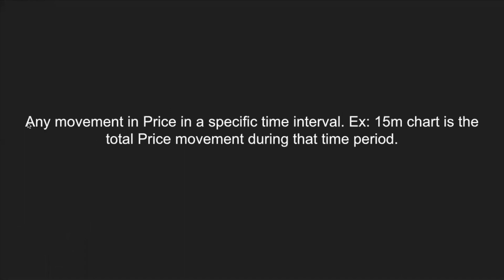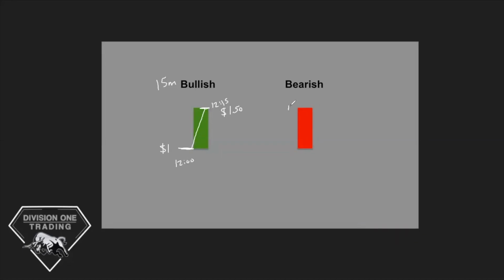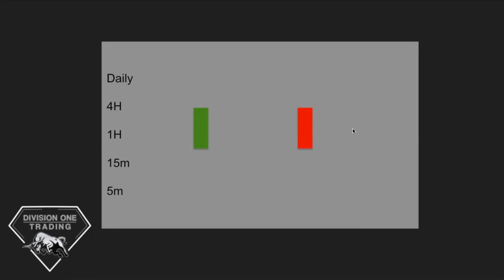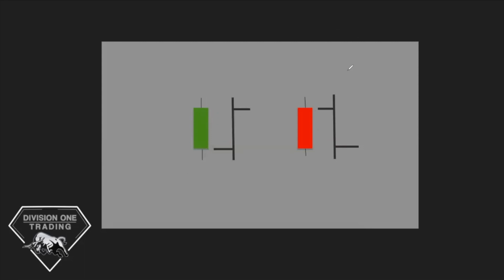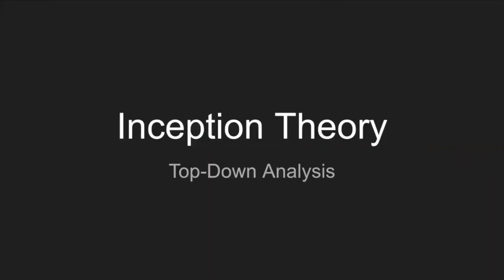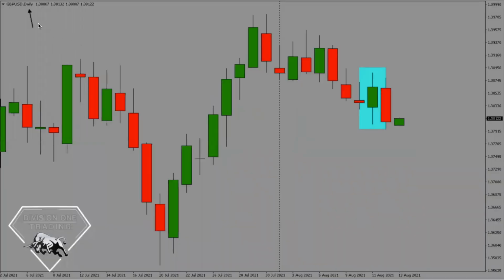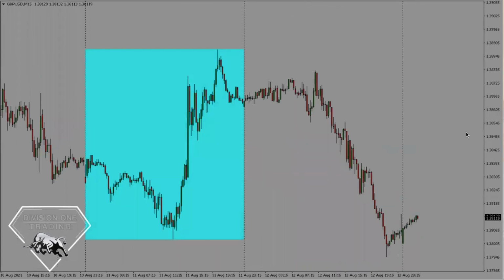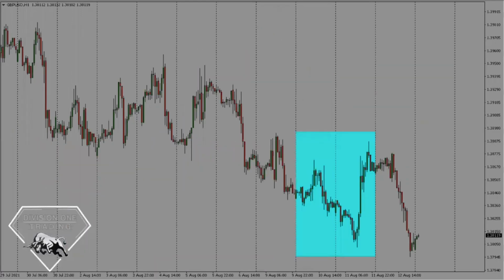FREE FOREX ACADEMY PART 1: Candles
A basic look into how I view candles. This is a beginner to intermediate level breakdown of candles and how we use them in trading.

My name is Tyler and I'm the Owner and Head Trader of Division One Trading.
I've been trading since 2015 (for the last 6 years); I first started after I graduated from high school. I always had an interest in trading, and I ended up buying my first stock at 16 years old. I had no clue what I was doing and just went out on a whim to try and make some quick money. I made $75 on a bio-medical stock and was instantly hooked! I knew I wanted to become a trader one day. The problem was I didn't know where to start. After high school, I went to Texas Southern University on a football scholarship as a Long Snapper. I was doing well in my classes and enjoyed playing football, but I just felt like something was missing. My business classes were uninspiring and I just couldn't help but feel like there was something more out there for me. I knew that a degree would help me get a good job, but I was more interested in becoming my own boss rather than working for someone else.
I started spending more and more time focusing on the craft of trading. Balancing school, football, and trading was no easy task. After about a year of free YouTube tutorials and using BabyPips, I figured out that all that stuff was cheap basics that didn't work consistently anyway. I knew if I really wanted to become a trader  then I was going to have to get some help. I met with a friend of mine who was trading as well and purchased a couple courses on Market Makers. This was ultimately the push that helped me to achieve my goals and be successful in trading.